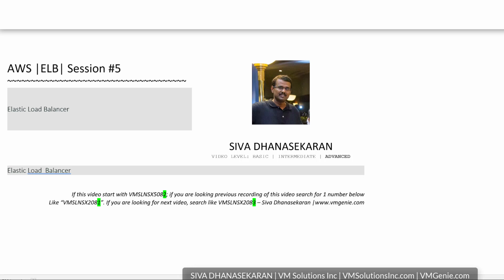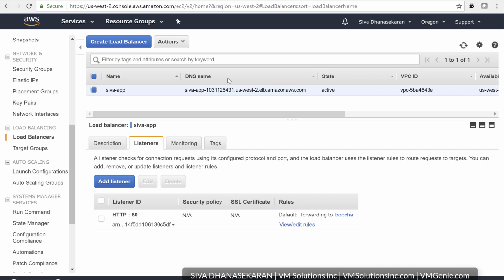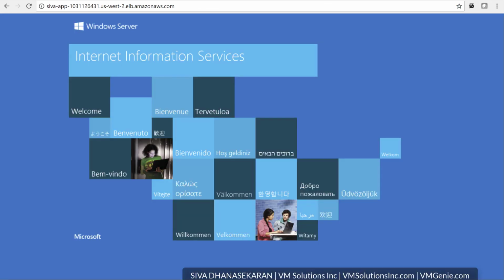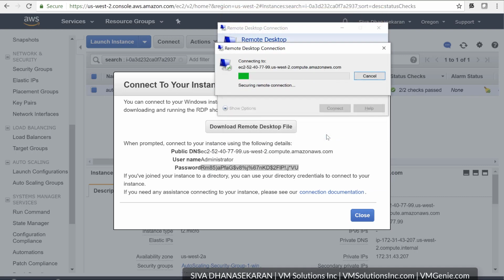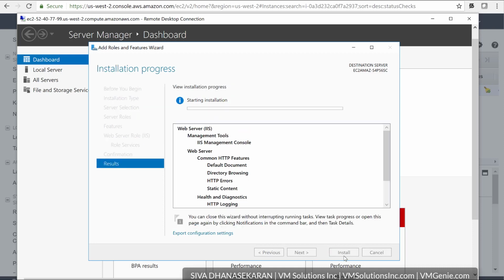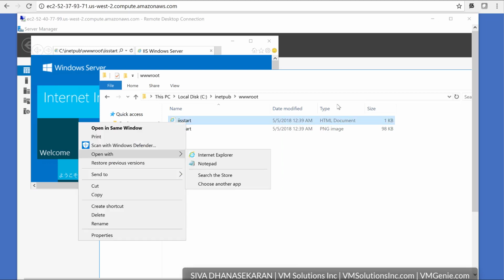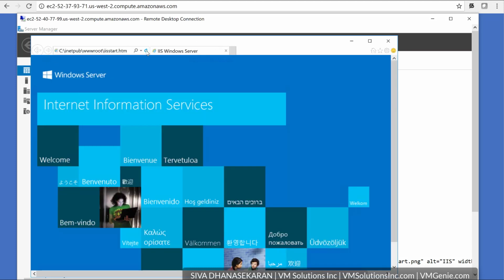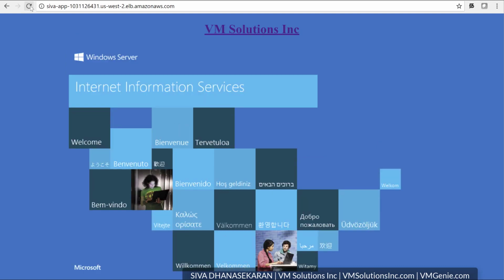VMAWS013 AWS ELB Elastic Load Balancer